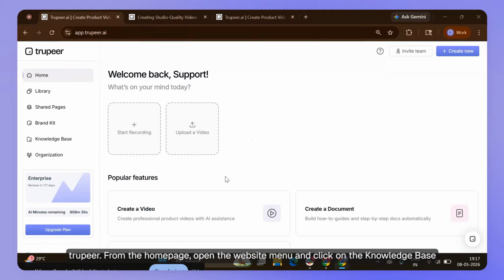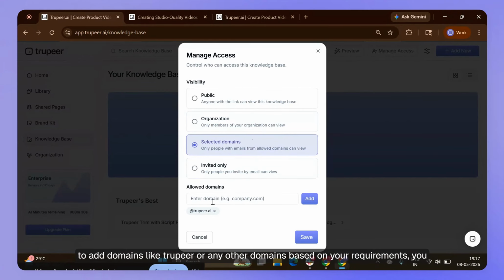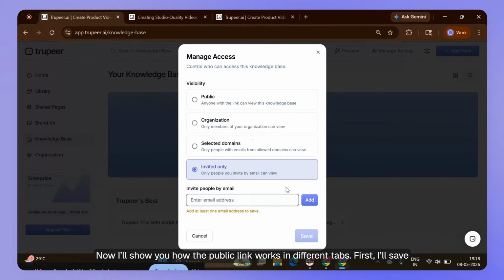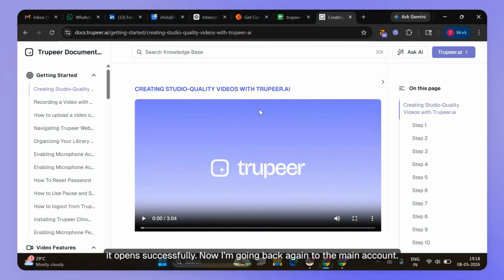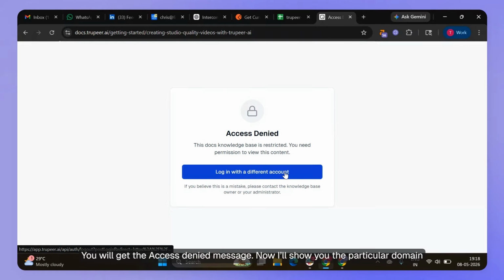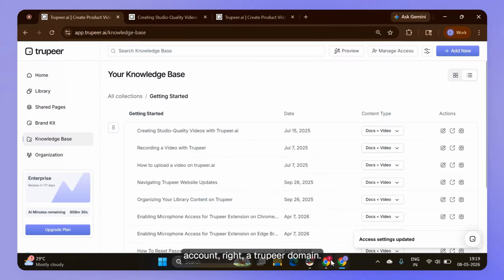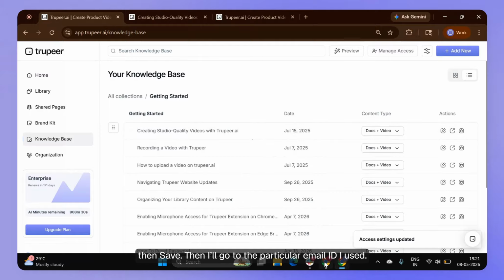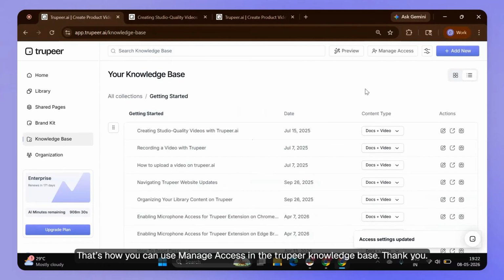How to Manage Knowledge Base Access in Trupeer | Trupeer AI Tutorial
Manage knowledge base access in Trupeer. This tutorial walks through visibility settings including public, organization level, selected domains, and invite-only, and shows how each option controls who can open your articles.